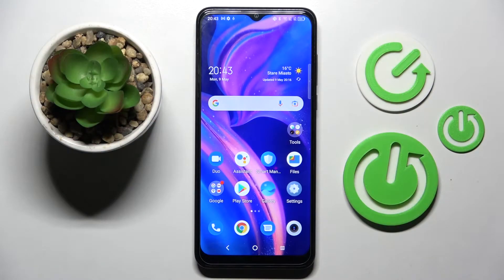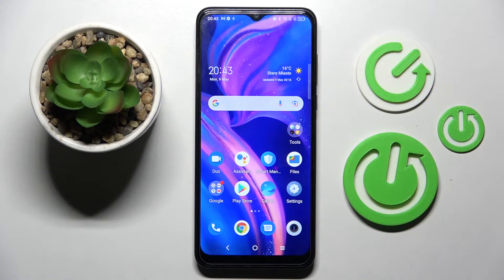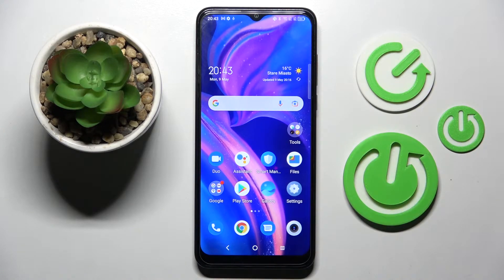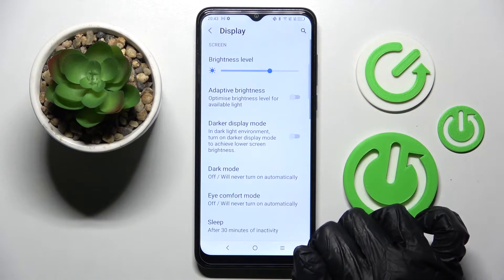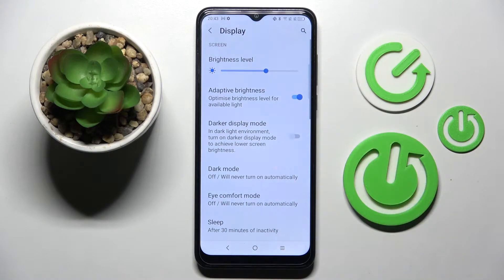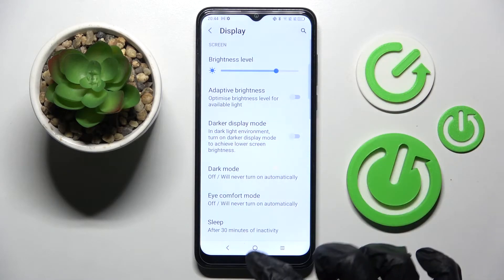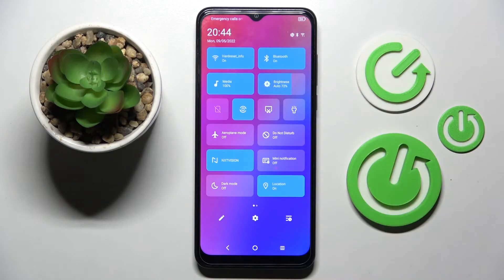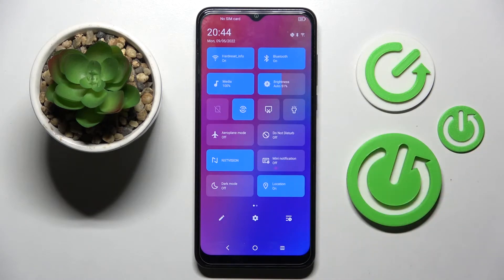How to Turn On the Automatic Screen Brightness on the TCL 30 SE - Adaptive Brightness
Learn more about the TCL 30 SE:
In this video tutorial, we are going to demonstrate how you can activate the auto display brightness feature on the TCL 30 SE smartphone. Thereby, if you are interested in discovering how to enable the adaptive screen brightness feature on the TCL 30 SE mobile device, we invite you to watch this video. Please enjoy!

How to enable the adaptive display brightness on the TCL 30 SE? How to activate the automatic screen brightness function on the TCL 30 SE? How to switch on the adaptive brightness option on the TCL 30 SE?